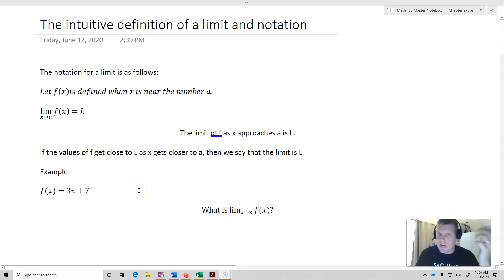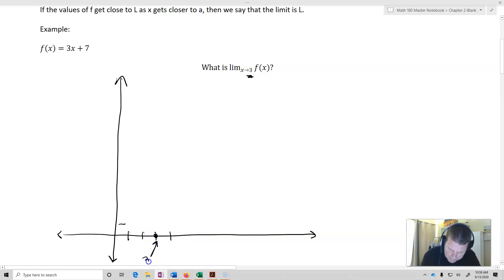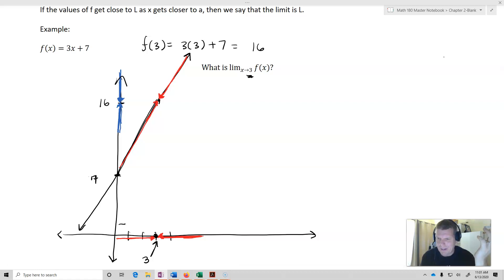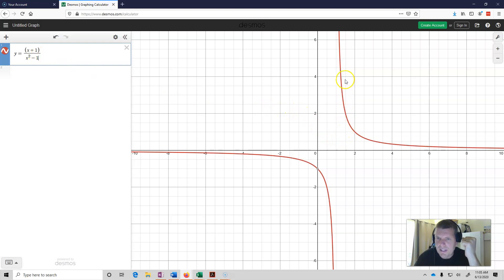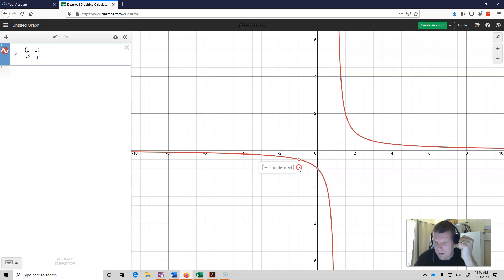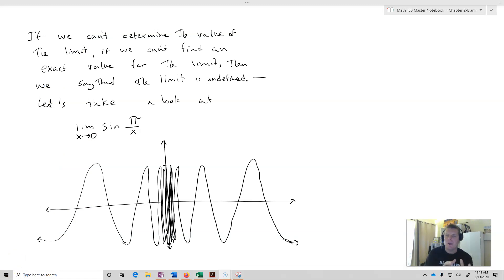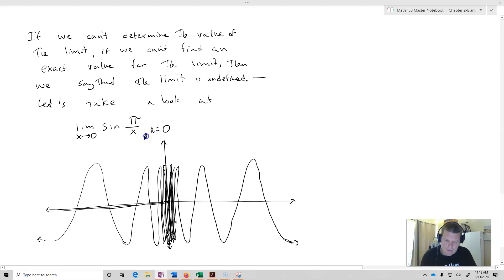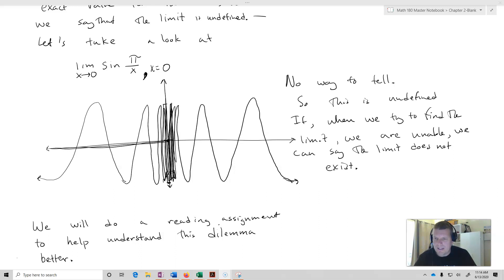The intuitive definition of a limit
In this video I go over the intuitive idea of a limit and discuss the notation of the limit.